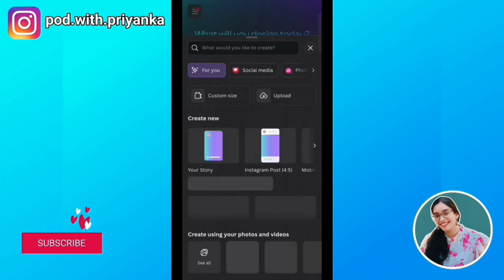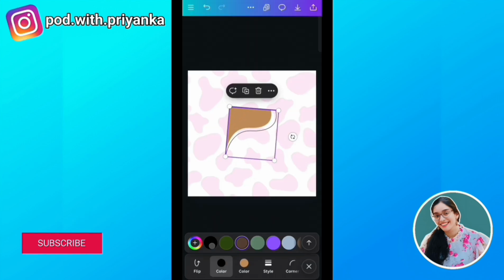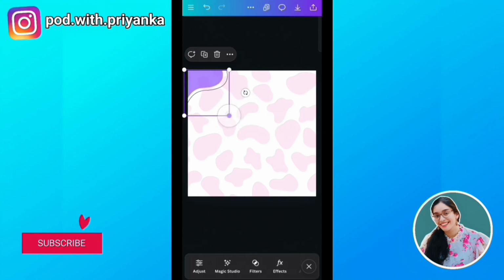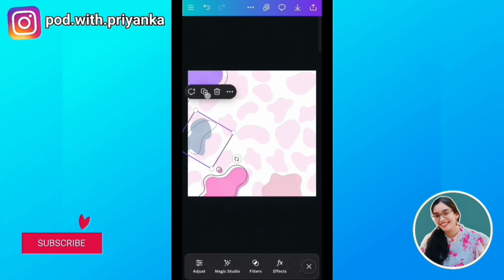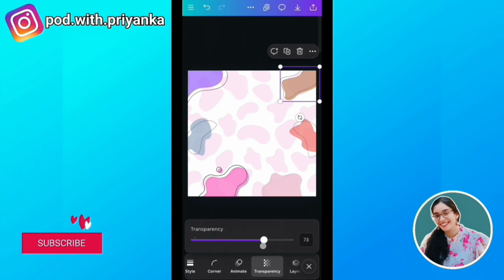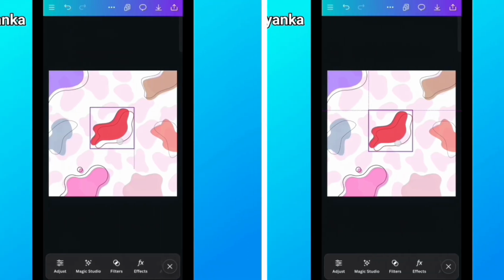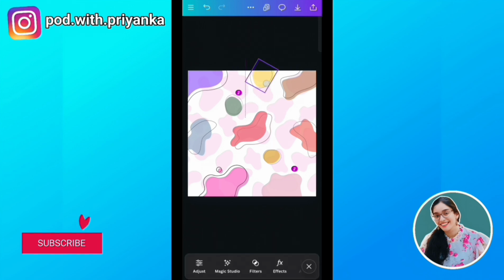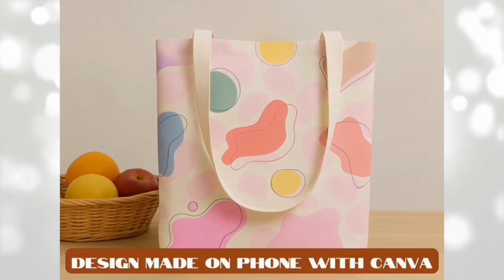🤯 Make & Sell Trending Totes 👜 From Your Phone | POD Canva Tutorial 📱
Can you Make & Sell Trending Totes? POD  design that sells — straight "From Your Phone" 💸
In this quick POD Canva Tutorial, I’ll show you how I used Canva and AI on mobile to design an aesthetic tote bag in just a few minutes — no laptop, no expensive software! 📱

This is perfect if you're starting a print-on-demand side hustle, and want to make money using only your phone.

👾 PROMPT FOR CHATGPT:

"By using this design as a reference image, create a highly realistic All Over Print Tote Bag Mockup for product showcase.
Studio Setup,
Tote bag handle colour: Beige".

NOTE: You can modify this prompt or replace the words as per your designs and products.

Timestamps:
00:00 Intro
00:22 Design Tutorial
03:58 Mockup Generation
04:26 Outro

🧵 More Print-on-Demand Tutorials 👇
👕 T-Shirt Design on Phone ➤

tote bag design
make tote bags on the phone
Canva tutorial
POD Canva tutorial
canva mobile
make and sell online
passive income 2025
how to design a tote bag
beginner POD tutorial
canva print on demand
POD With Priyanka

CREDITS:

🎬 "Start" intro animation courtesy of Vecteezy.com